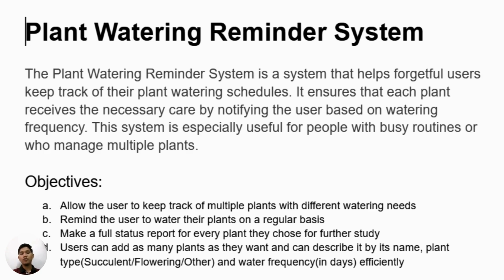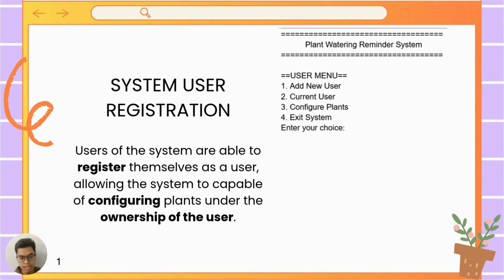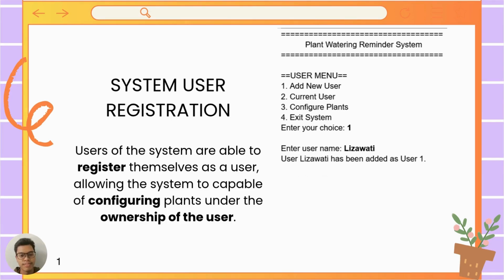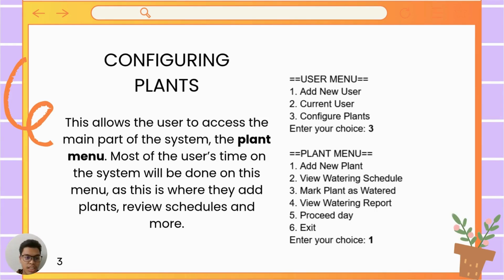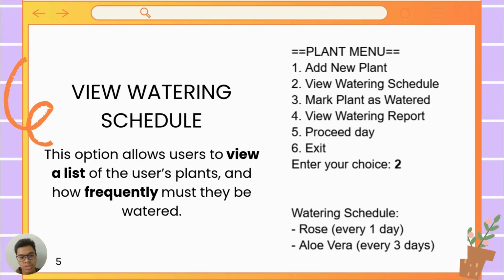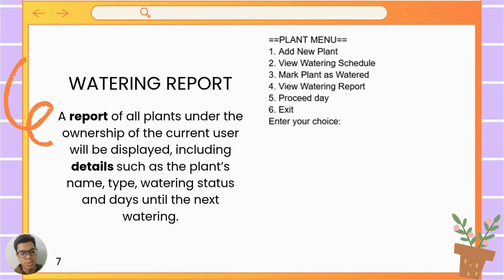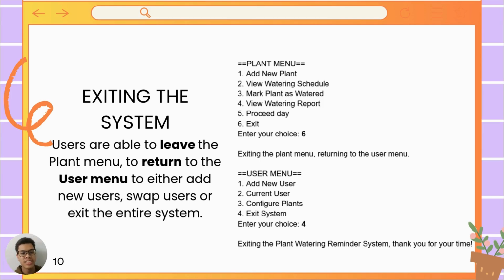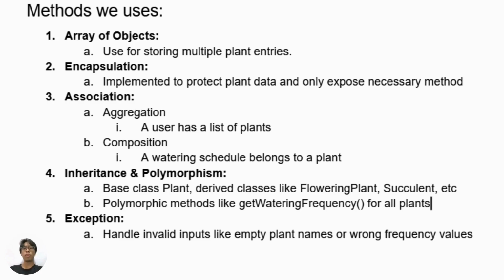Group 2 presents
Proposal video for Programming Technique 2 project
0:04 System synopsis and objectives - Abdurrafiq
1:30 Explaining on how to use the system - Daniel
7:46 Application of methods in the system - Hakim